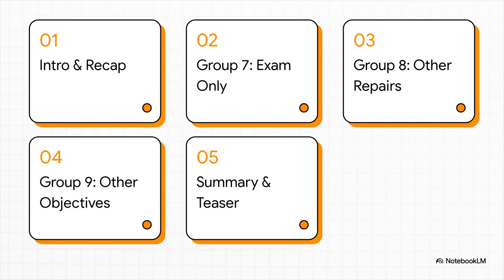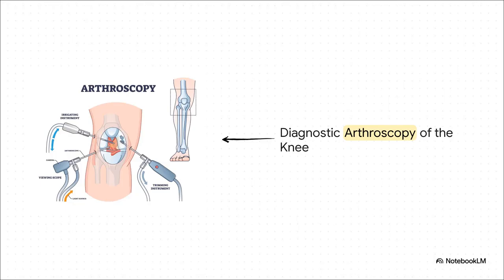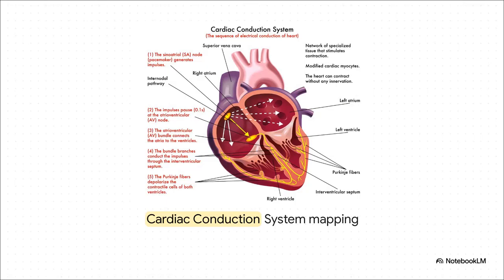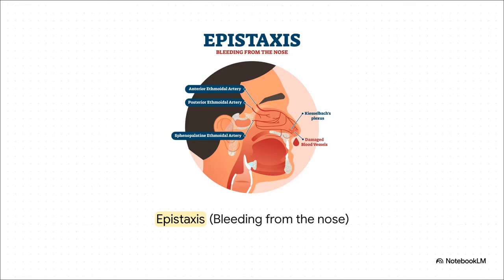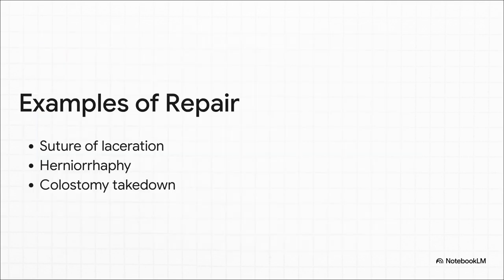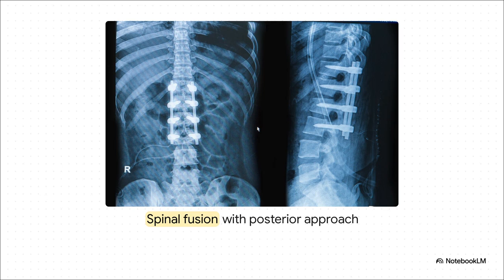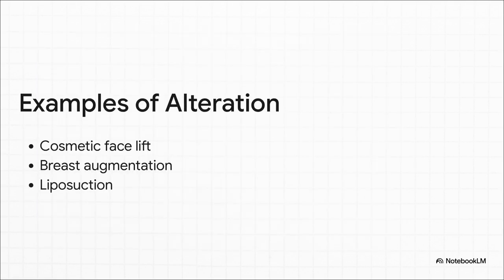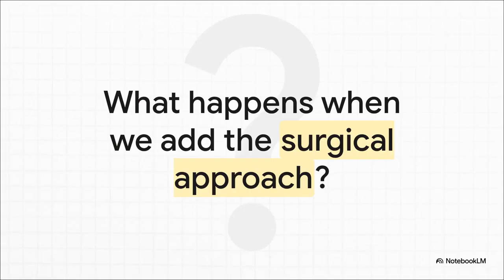Medical Coding IPDRG Training Part 26